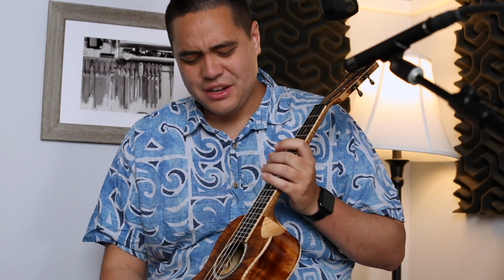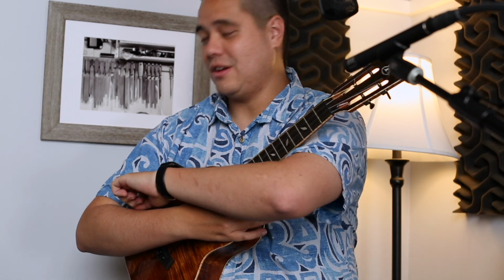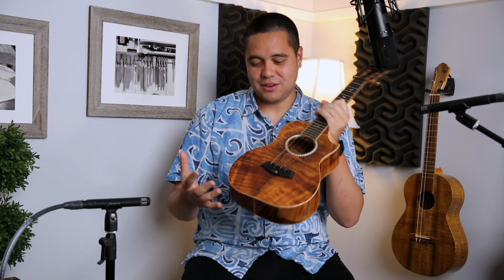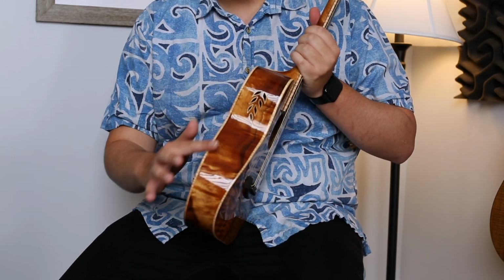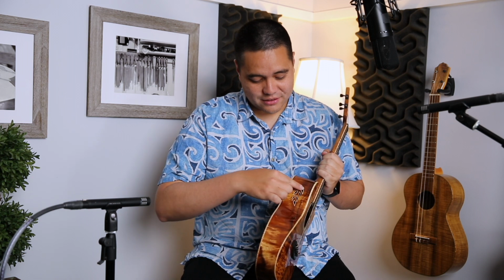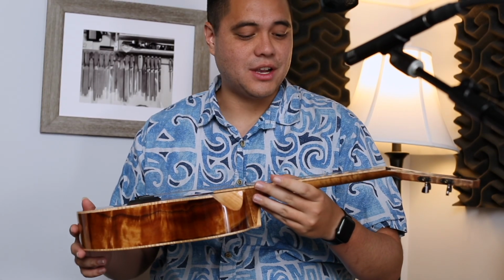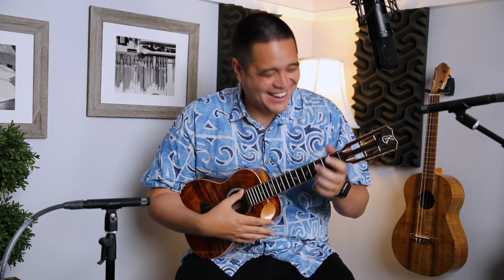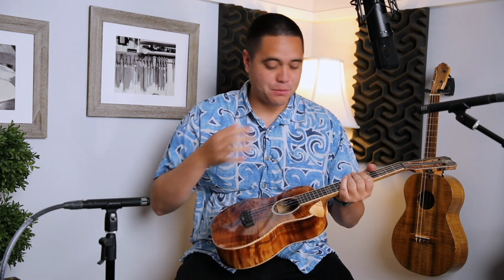Custom Kanilea "2023 Platinum" Ukulele | demo by Mika Kane